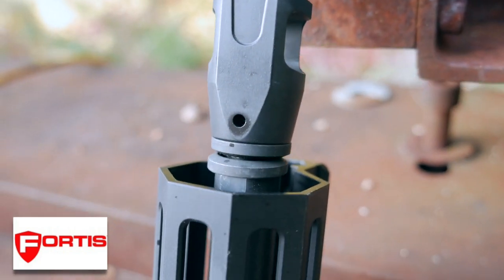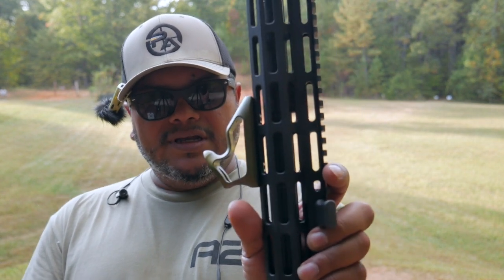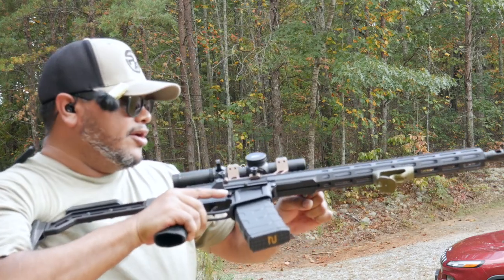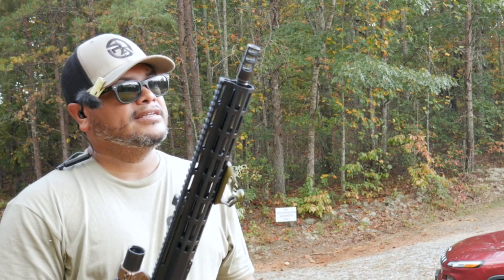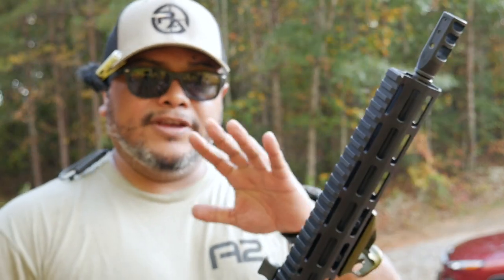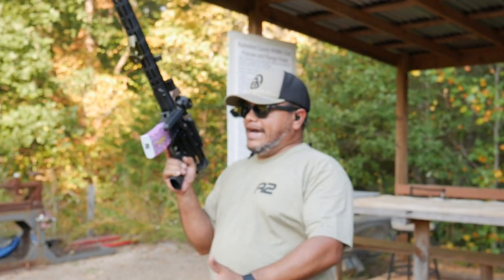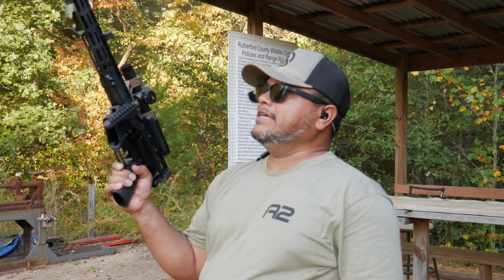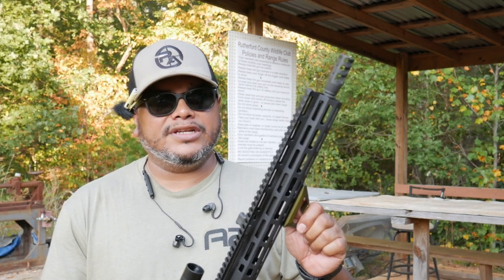RED Brake 5.56 | Fortis Manufacturing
Rapid Engagement Device, or better known as the Fortis RED, is a brake that stays true to our brand.  We wanted to develop, engineer, and design a military grade accessory that not only functions great, but looks great also.  Tested and evaluated by people in the military and law enforcement community - then put to the test by members of the 3 gun community, we came up with this design.  Tested under harsh full auto conditions, the RED doesn't disappoint.

Keep your speed and accuracy up.  Put more down range and on target.  Try out the Fortis RED and let us know what you think!

Features:
4140 Steel
Nitride coated
For the .223 / 5.56
1/2 x 28 TPI
Comes with a crush washer
2.4 ounces
2.194 inches

Shift short angled grip integrates form with functionality.  The Shift short is a hybrid of sorts.  The shape works as a comfortable hand stop when going with the thumb over method.  The grip allows you to handle the weapon with confidence and the organic design enables the operator to manipulate the rifle in ways that’s not quite possible with other vertical grip designs. Look for our distinctive grip design² and you'll see the difference.

Keep your speed and accuracy up.  Put more down range and on target.  Try out the Fortis Shift and let us know what you think!

Features:
One Piece Billet Design
Aircraft Grade 6061-T6 Aluminum
Military Specification Type III Hard Coat Anodized
Light weight 2.5 oz
L - 2.93" / W - 1.17" / H - 1.7